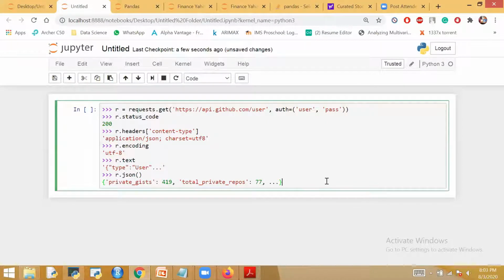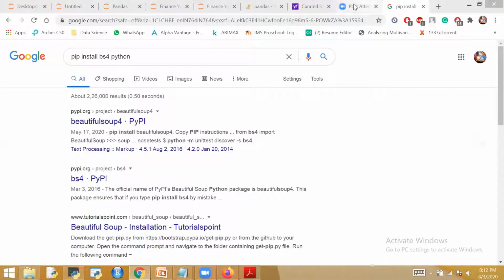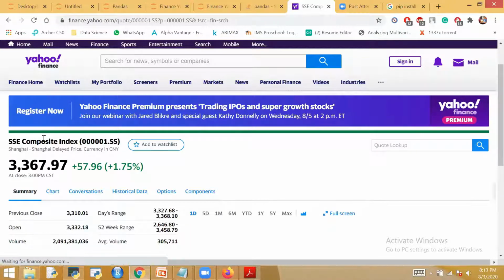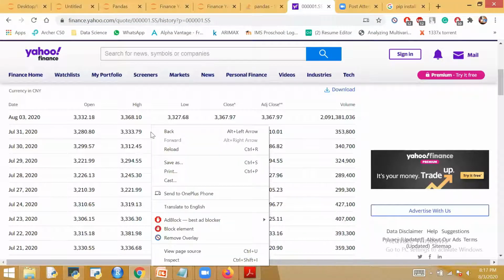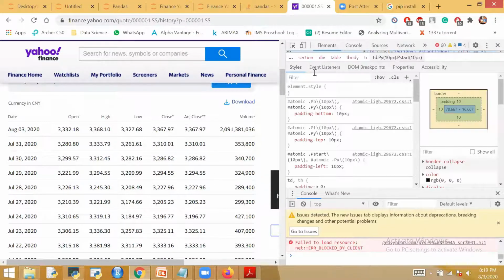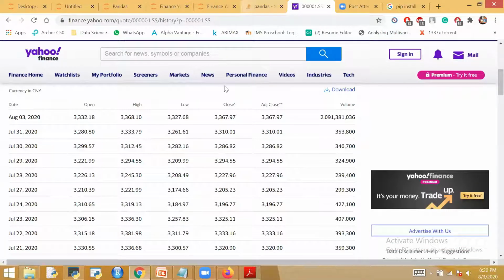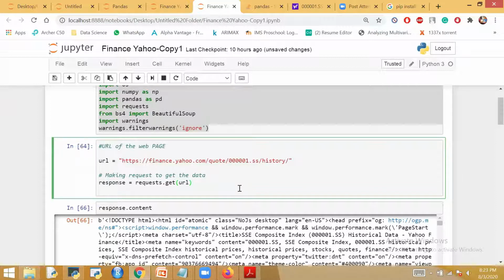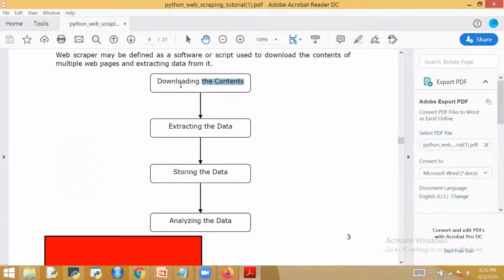Data scraping with python Part 1 | Web Scraping Tutorial | Board Infinity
Data scraping, also known as web scraping, is the process of importing information from a website into a spreadsheet or local file saved on your computer. It's one of the most efficient ways to get data from the web, and in some cases to channel that data to another website. In this first video of this three-part series, Coach Shubham teaches you via a hands-on approach of Data Scraping to practically implement data scraping on python jupyter.